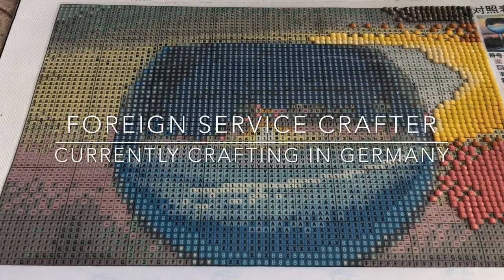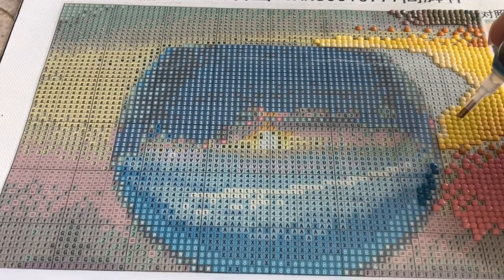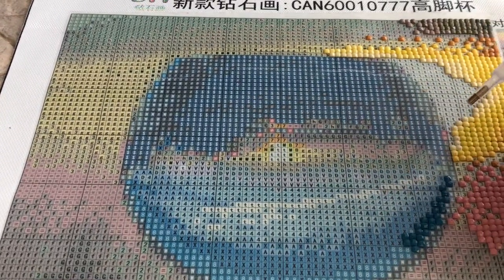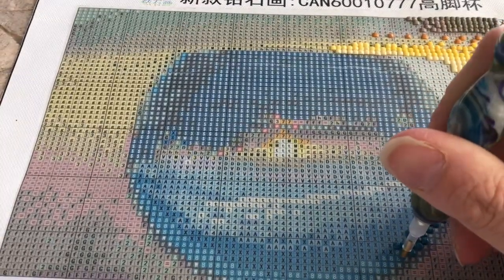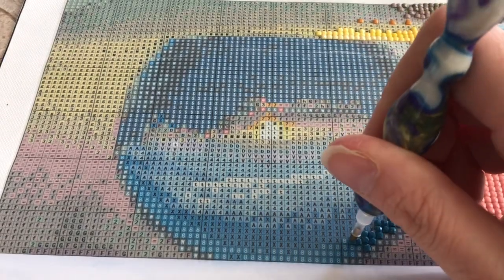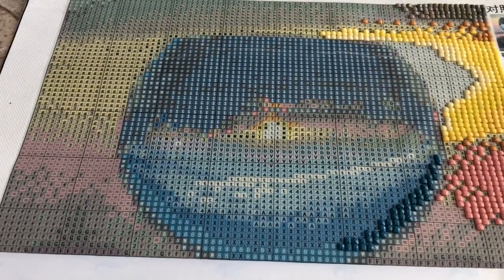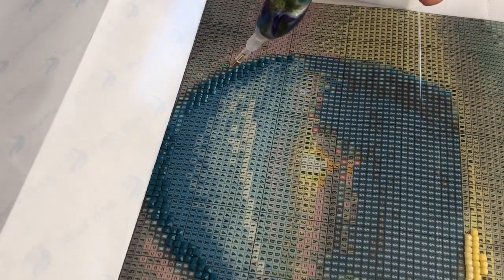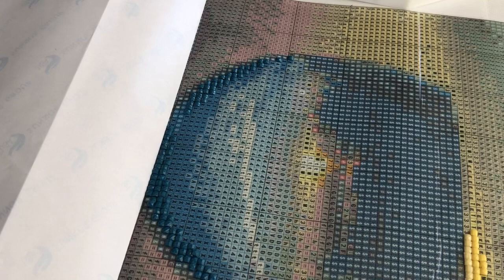3rd DWM - “Sunset Wine Glass” - Chatting About Random Things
Hey Crafters! I just start chatting about random things from my newest Disney Pin purchase to our upcoming birthday season. Craft with me!

MY NEXT LARGE DIAMOND PAINTING IS THE VILLAINS 2 PAINTING!!